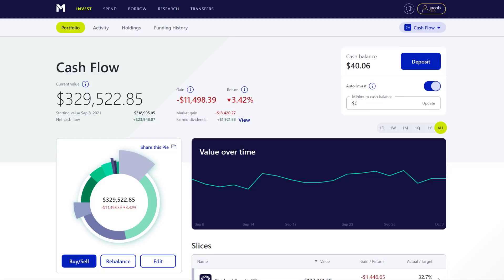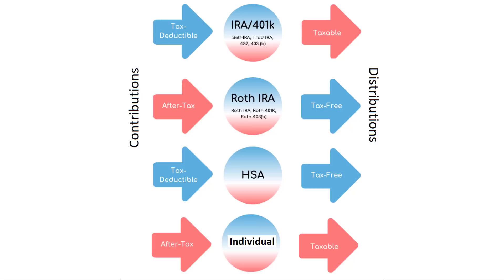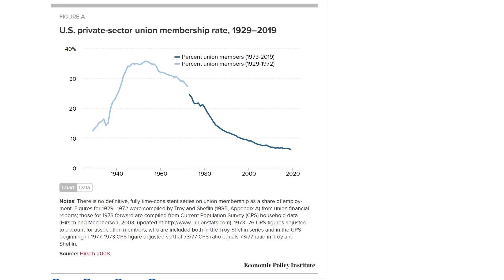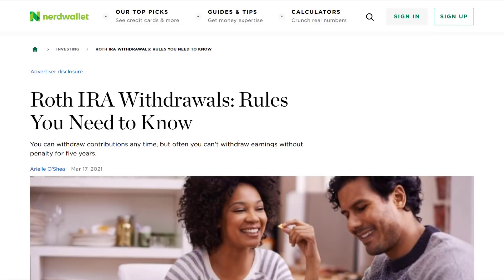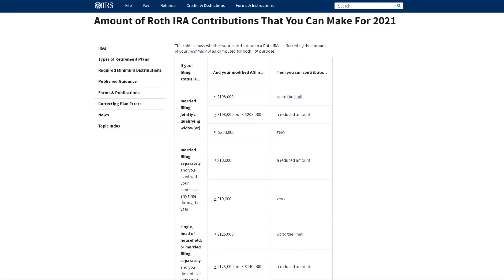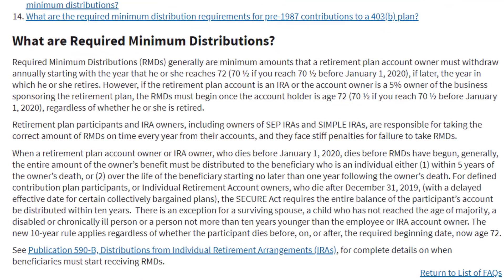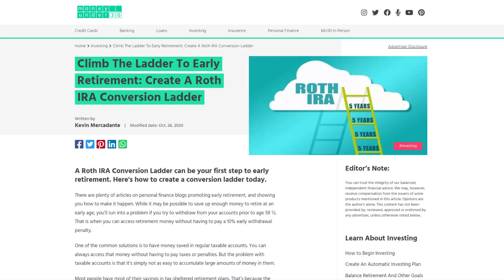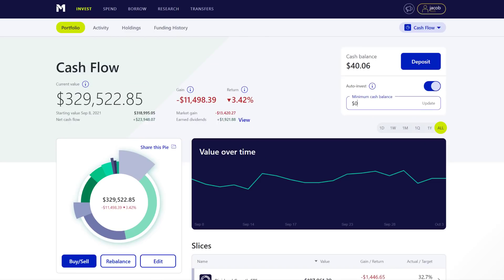5 things you probably didn't know about a ROTH IRA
I find that most people only concern themselves with what companies or ETFs they should invest in and not in which investment account type. Understanding the different tax advantaged and taxable account types is so important if you want to optimize your investing returns. Investment account types like a Roth IRA can help you achieve your goal of financial independence much easier. In this video I talk about what is a ROTH IRA and how it compares to other investment account types as well as 5 things you probably didn't know about a Roth IRA.

1. You can tap into your Roth IRA before the age of 59.5 5:46
2. Not everyone can invest into a Roth IRA 7:56
3. You can play catch up if you are 50 years of age or older AND there are no required minimum distributions of when you need to withdraw from your account 9:24
4. You can rollover and convert into a ROTH IRA (BUT KNOW THIS BEFORE) 10:06
5. The Roth IRA Conversion Ladder 12:29